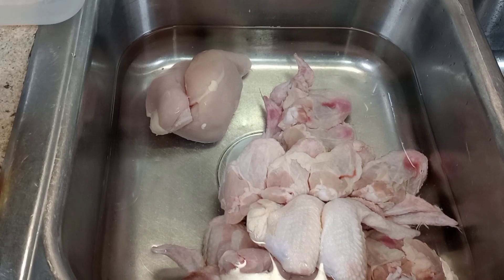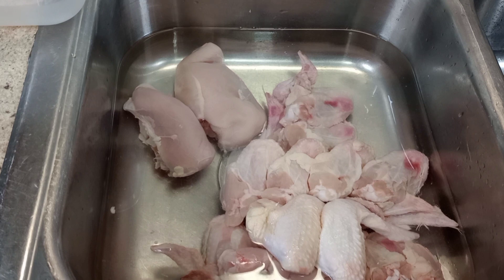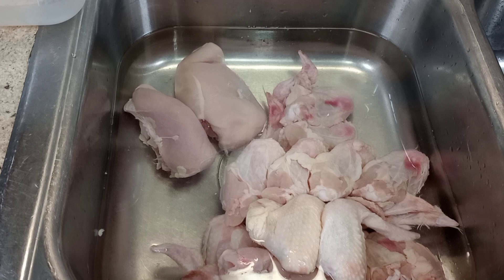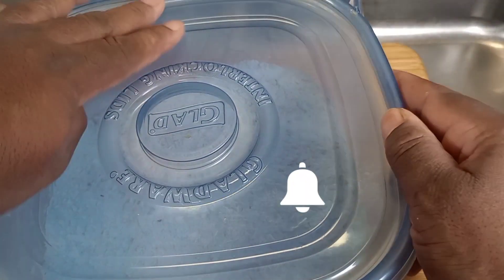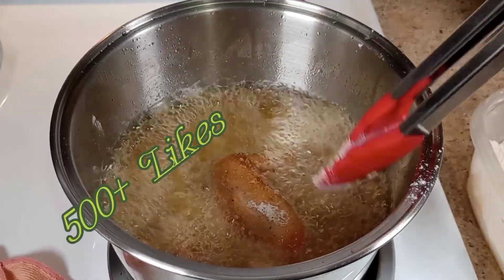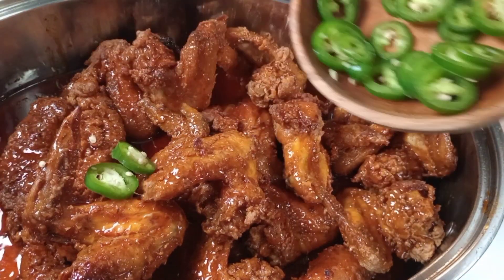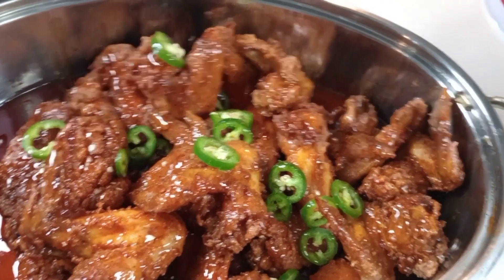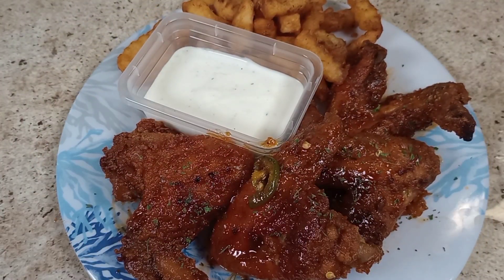MUST TRY THESE•HOT HONEY JALAPENO WINGS